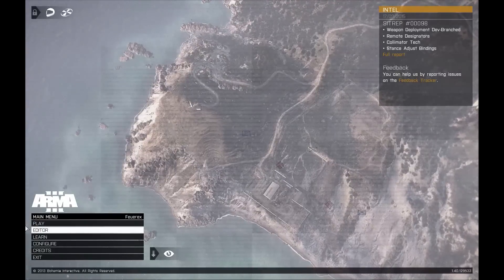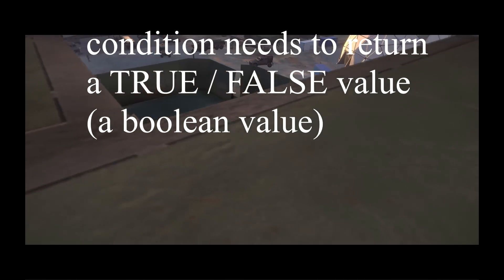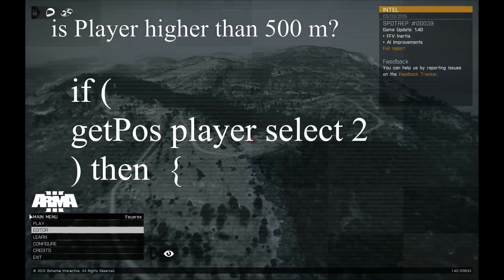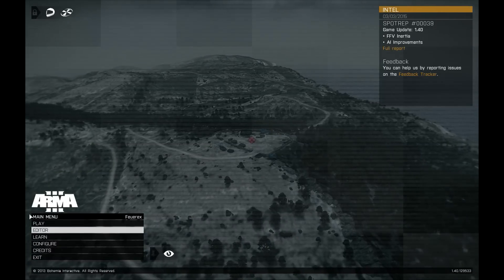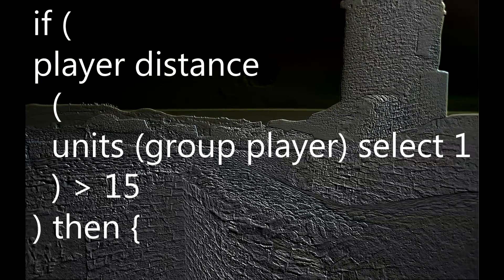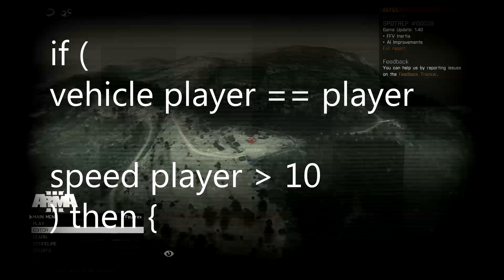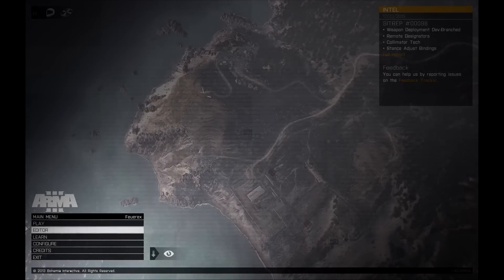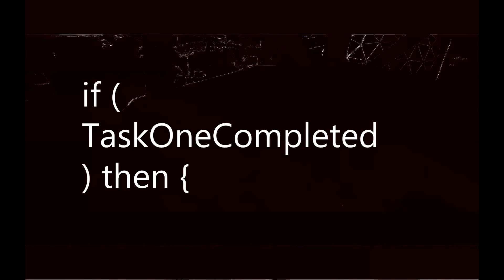Arma 3 Editor Theory - Conditions, If (...) Then {...}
A few notes here, I have stopped using pastebin because they don't allow me to create unlisted pages anymore unless I pay them money. The pasted dot co should be pretty much the same service, but allow me to use their services for longer period of time.

There may be a bit less videos in the near future (until new year or so). I'm not sure yet, just don't get angry at me if I miss a week or two in releasing a video.

As you may have noticed, the intro and outro songs have been changing for the last few weeks. I'm not very happy with the used music anymore and eventually will alter the music to something else. I'd like to make a new intro sequence that'd be shorter (about 2 seconds) and find new music. Until then, I'll be putting the old clips at faster speed with random copyright-free music.